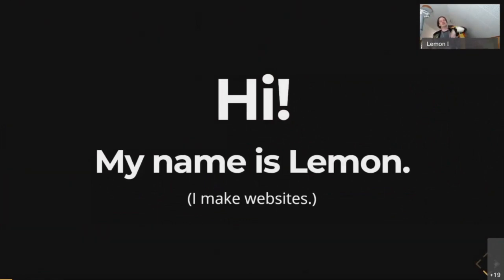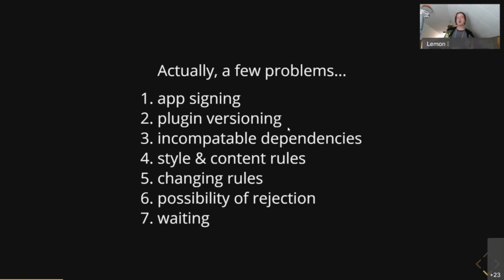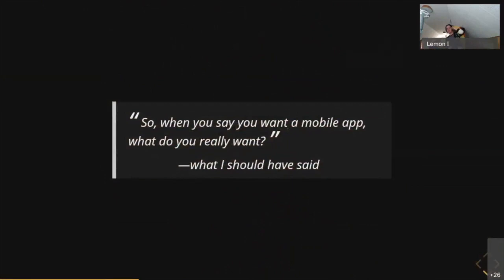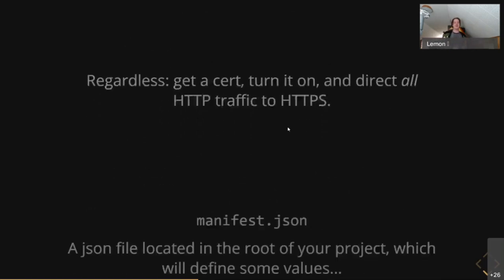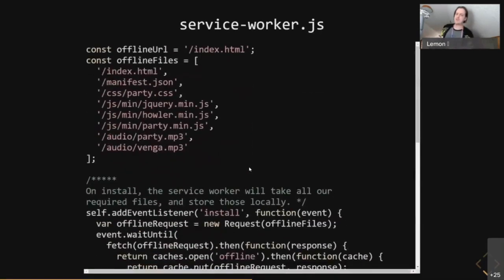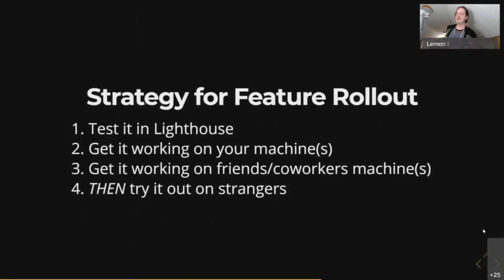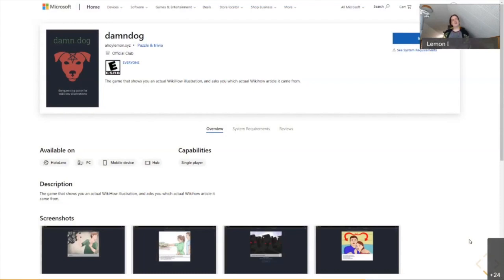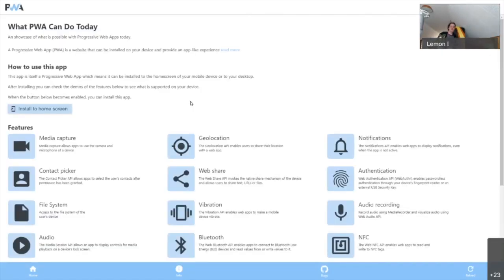How To Make Your Website A Progressive Web App (And Why You Might Want To) - Lemon 🍋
For years, web developers and app developers have been siloed, looking at each other with jealousy. How come these people get to do push notifications? How come these people have such a simple build process? And why can’t we all just work with the same codebase?

A PWA (Progressive Web App) marries all these needs together, starting with a run-of-the-mill website and adding features as they’re appropriate. The most interesting part: You can start with a website you’ve been working on right now.

In this talk, Lemon will take you through the process of starting with a simple HTML website add add features like caching, notifications, desktop installation and offline mode to create an app that’s as interesting and dynamic as you’d want it to be.